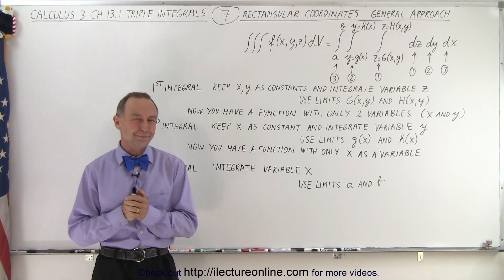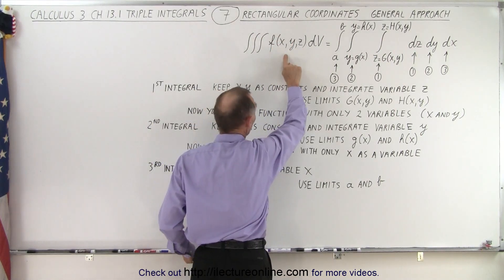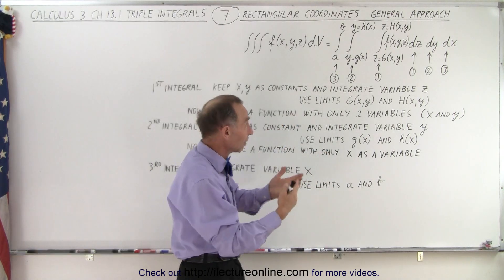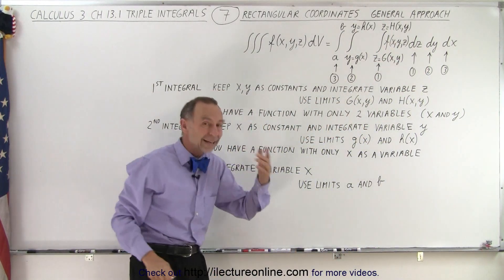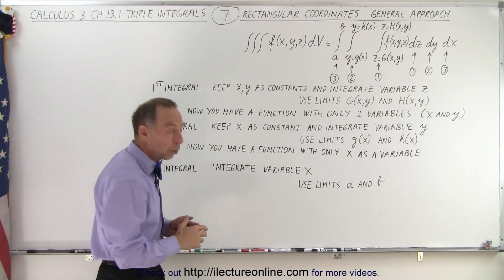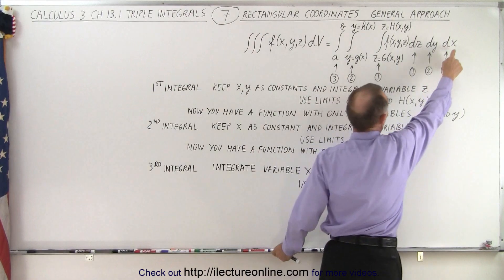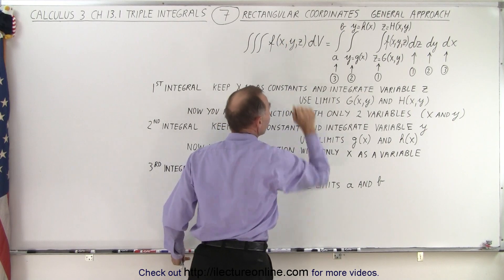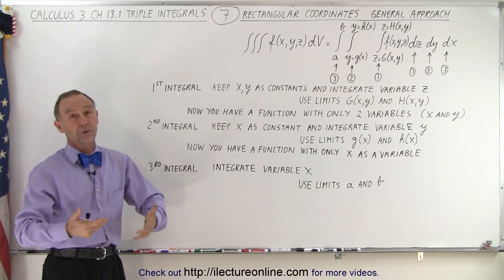Calculus 3: Ch 13.1 Triple Integrals (7 of TBD) Rectangular Coordinates: General Approach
We will learn the general approach to solve triple integrals in rectangular coordinates.